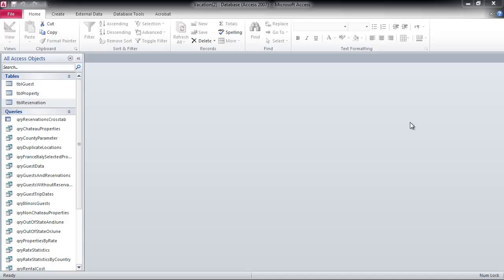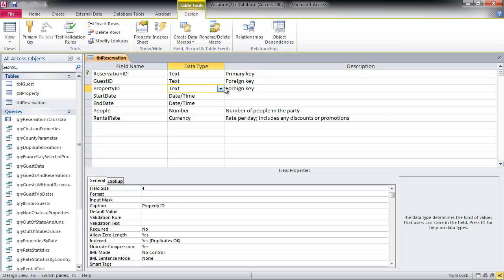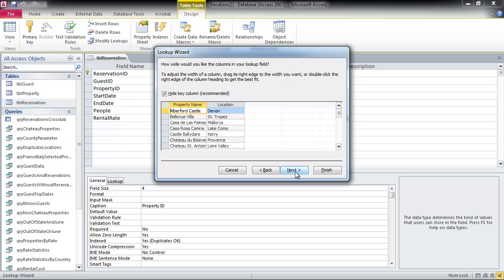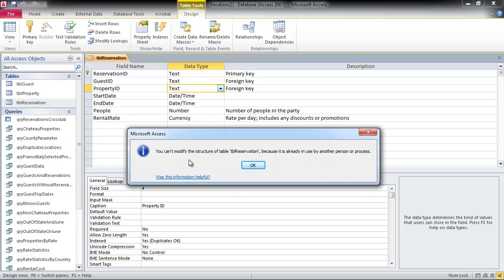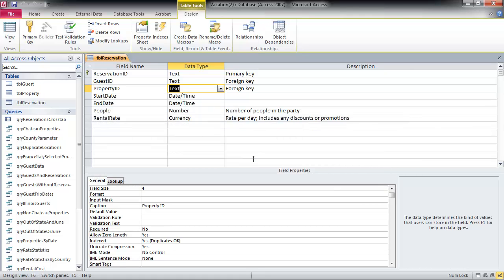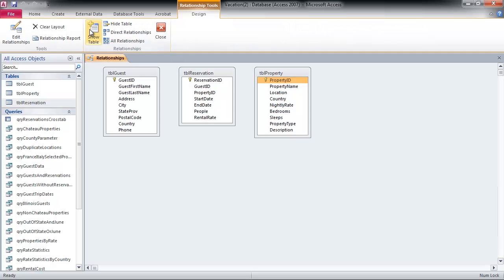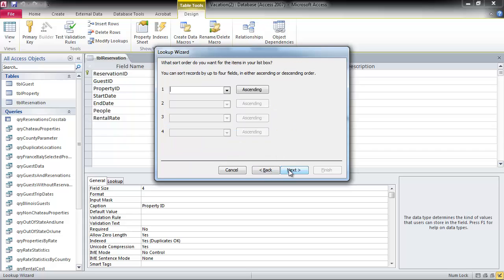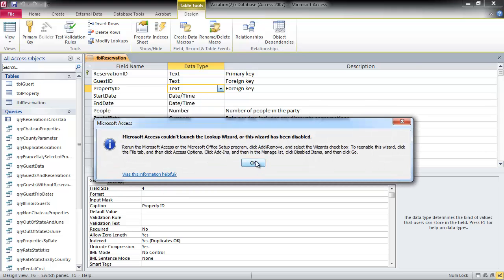Lookup wizard in Access 2010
This is an error I get for the lookup wizard.